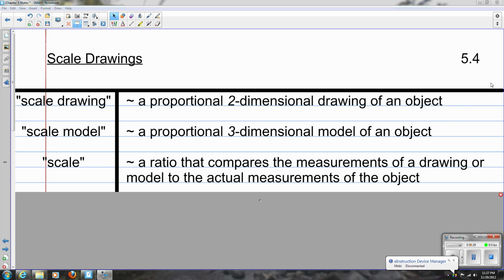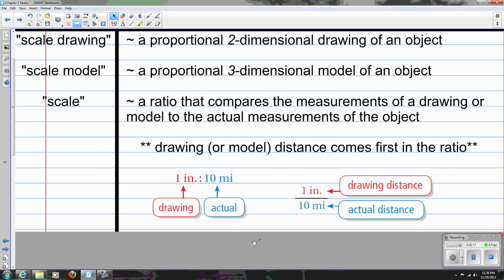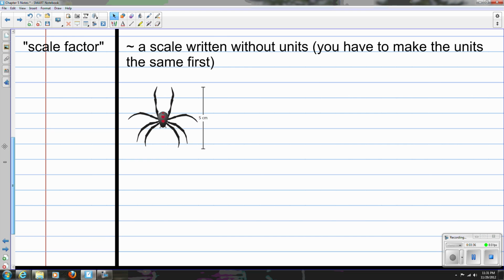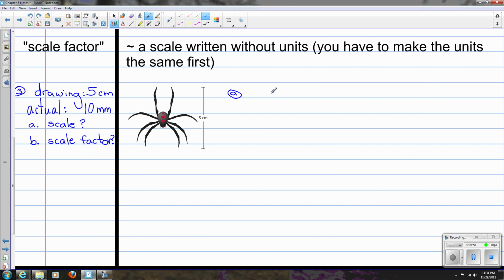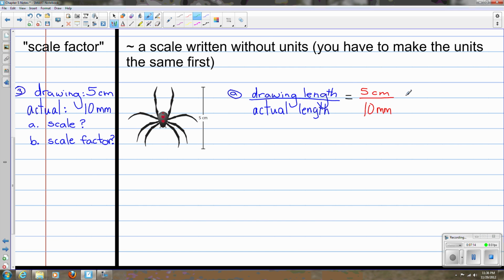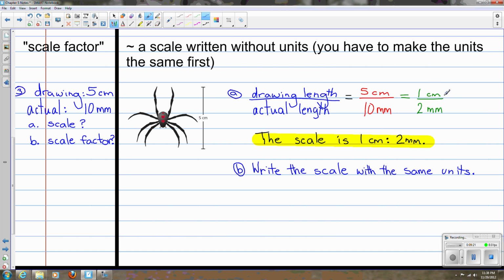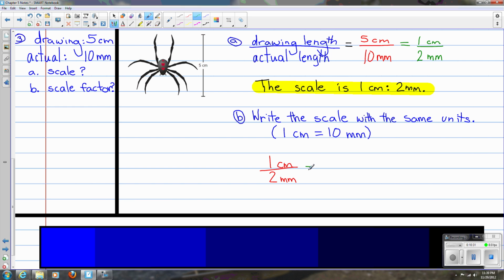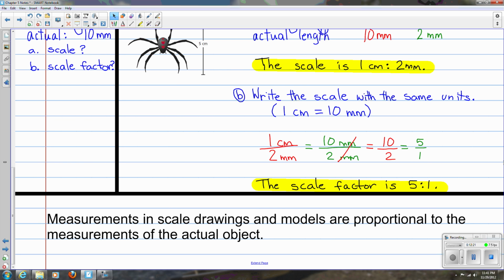Lesson 5-4 Scale Drawings